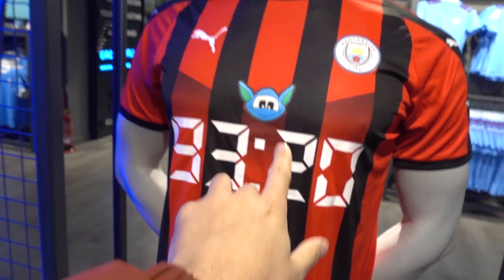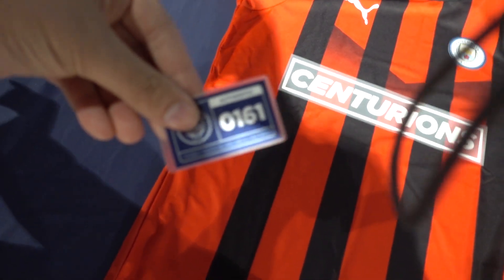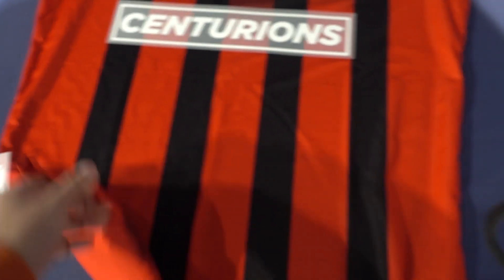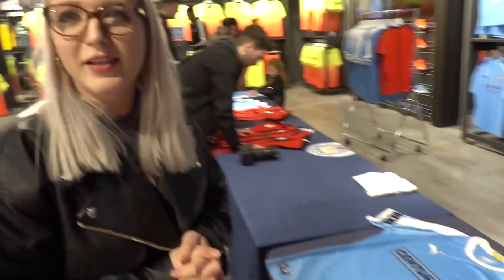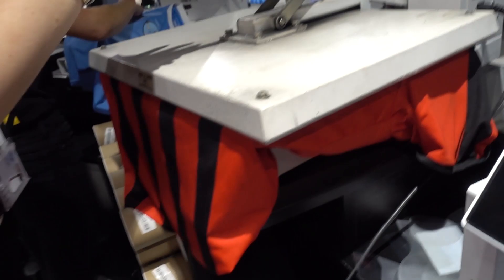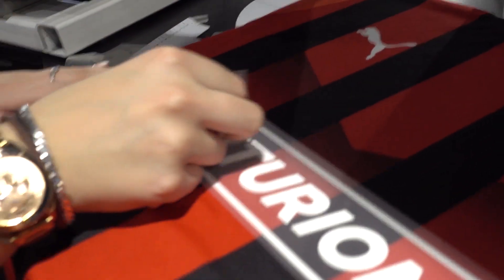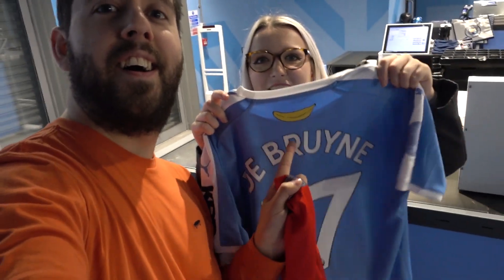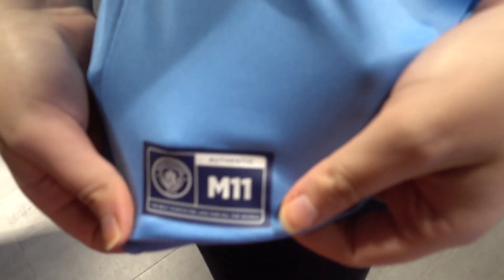DESIGNING OUR OWN CUSTOM MAN CITY SHIRTS!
Man City invited Nicola and I down to the City store at the Etihad stadium to design our own custom Man City kits!
Twitter 🔁@stevenmcinerney
Instagram 📸 @esteemedkompany

Esteemed Kompany - the home of all Manchester City news, match reactions, analysis, fan talk, previews, transfer reviews and reactions, plus academy talk and youth focus. Honest, logical opinions from a fan who's been supporting the club all of my life, when Man City were down at the bottom, and now we're right at the top.